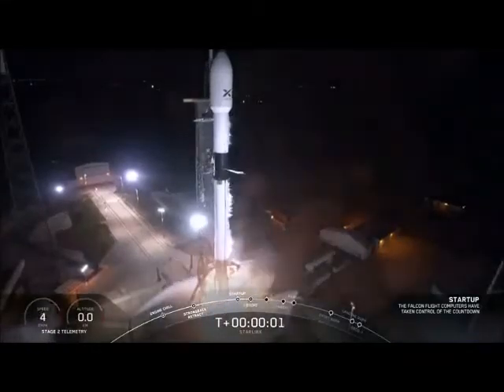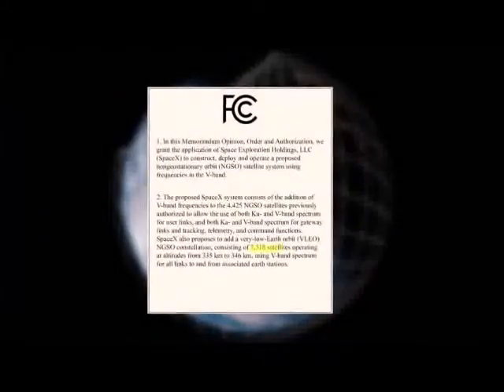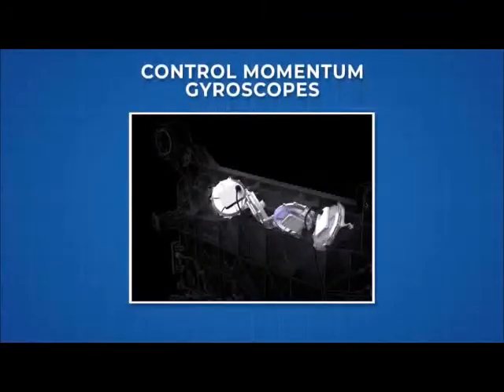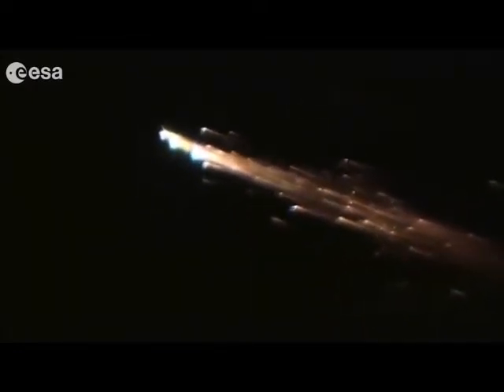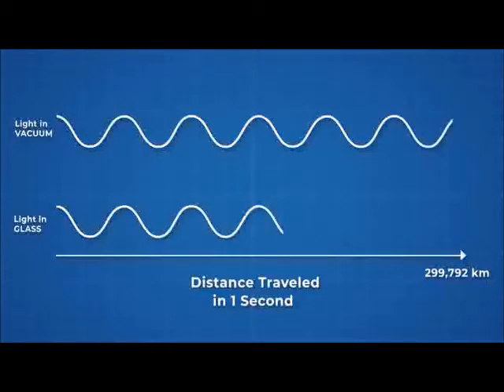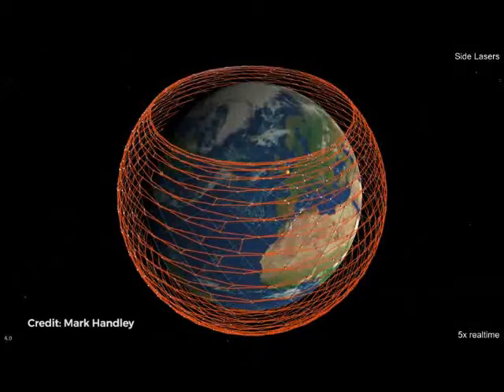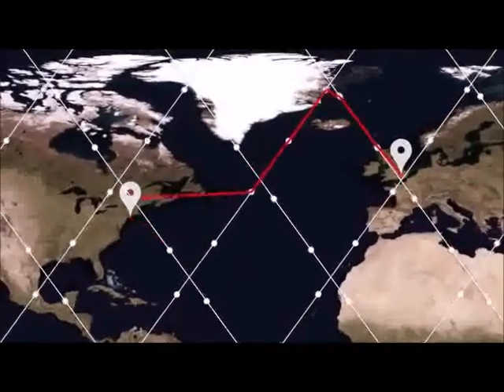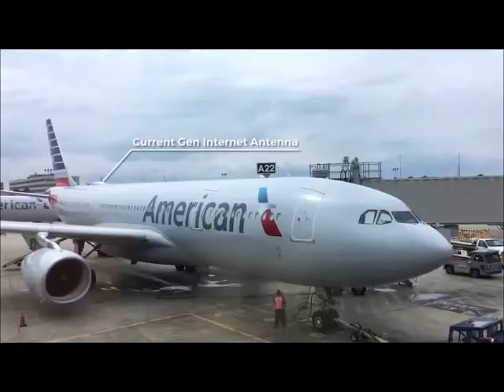Whats those Lights in the Night Sky? ( Starlink ) complete video link below